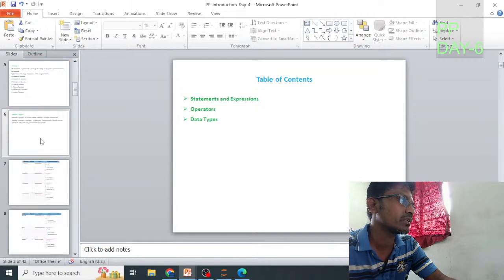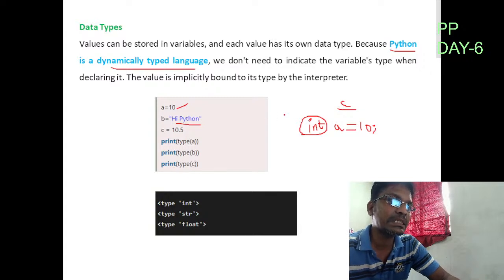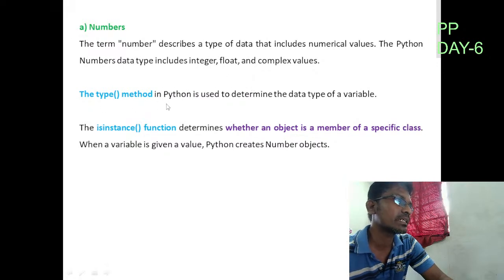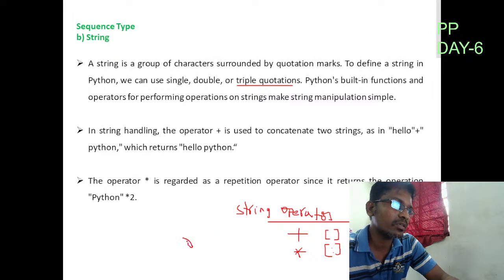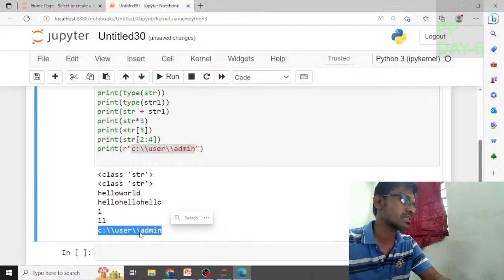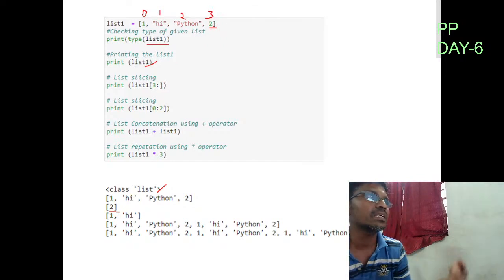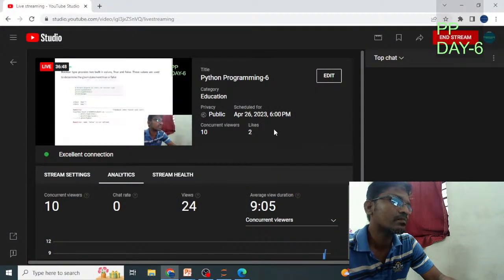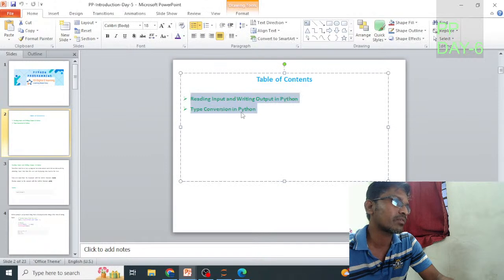Python Programming-6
Learning Objectives